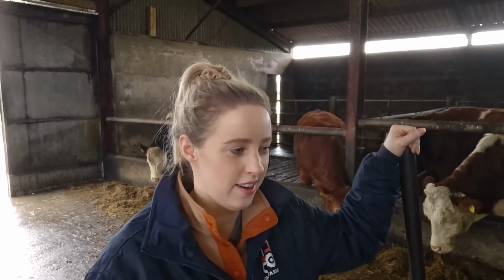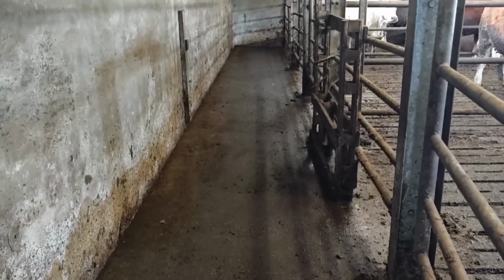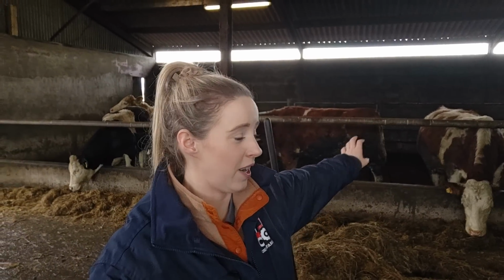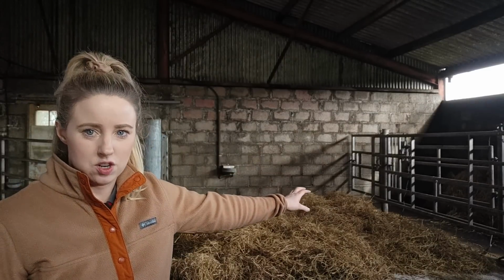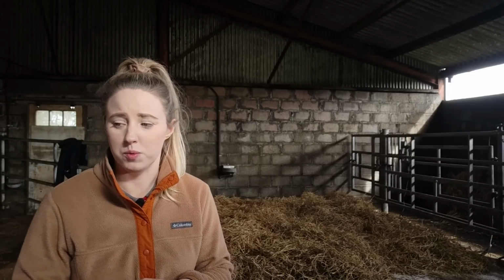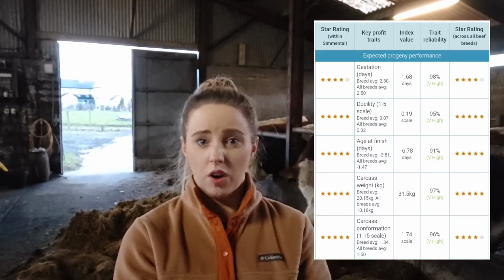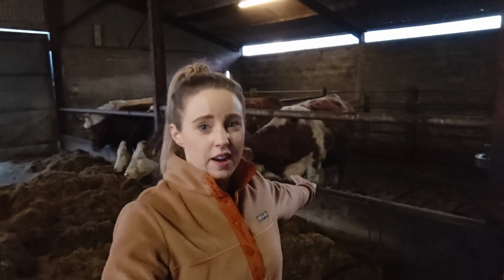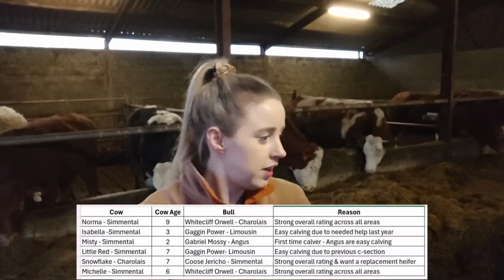WE'RE UNDER WATER...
In today's video we've been hit hard with some unexpected very heavy rain which isn't good news because the yearlings are in the reseed. I also go through the bulls we are using this year and why we're using them.

Herdwatch very generously provide me with the app so I can show it's uses and that's what I have done in today's video as well.